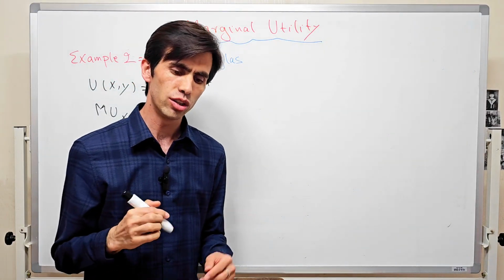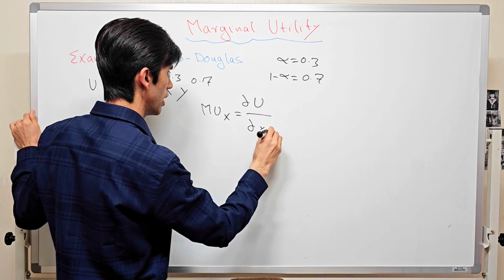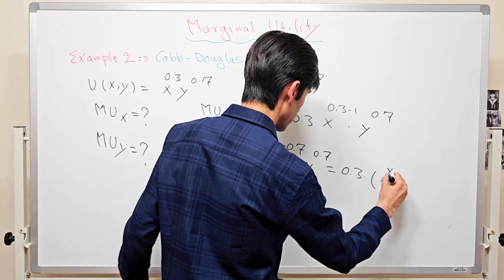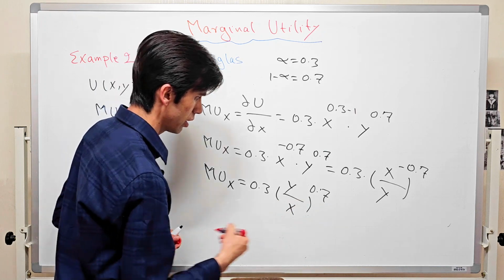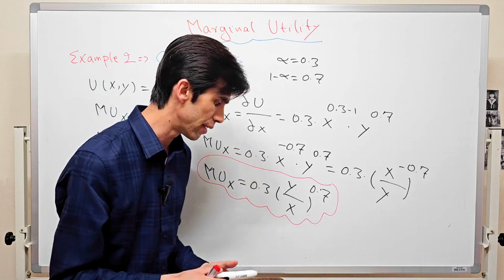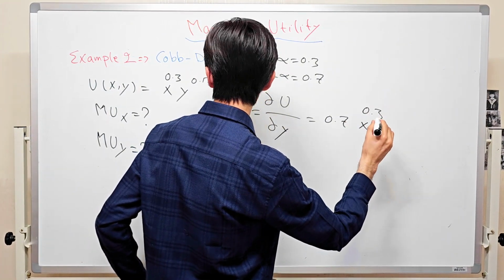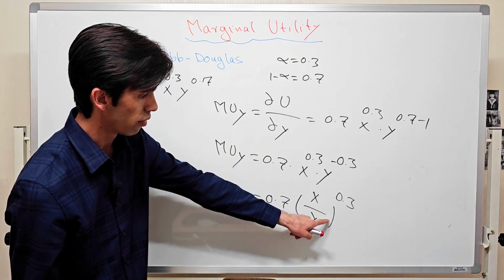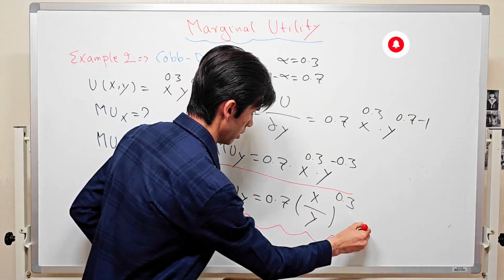Marginal Utility for Cobb-Douglas Utility Function (Numerical Example)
Lets solve a numberical example on marginal utility for Cobb-Douglas Utility Function.